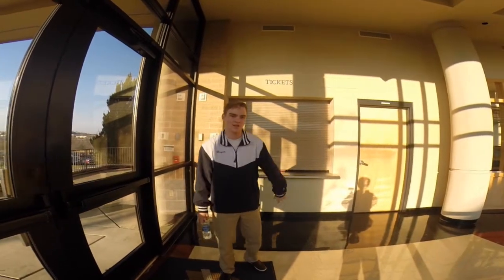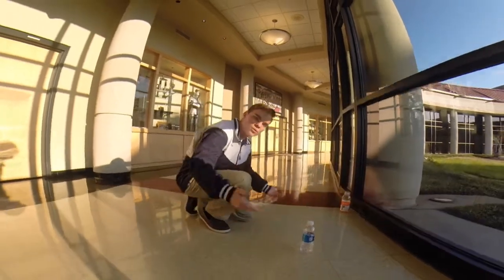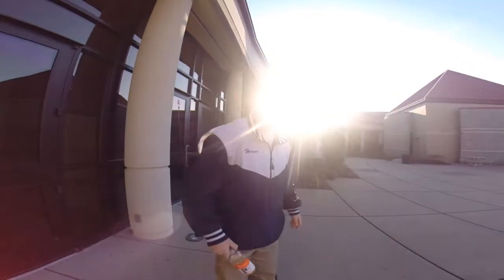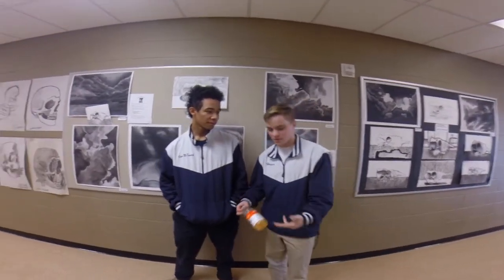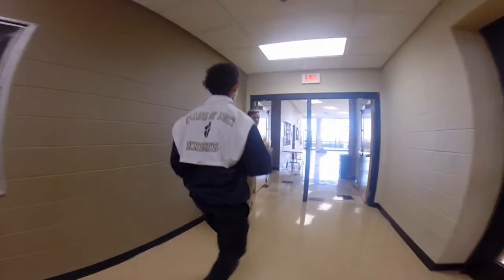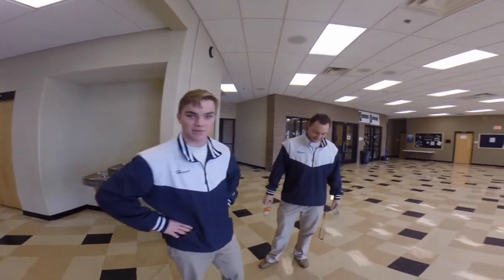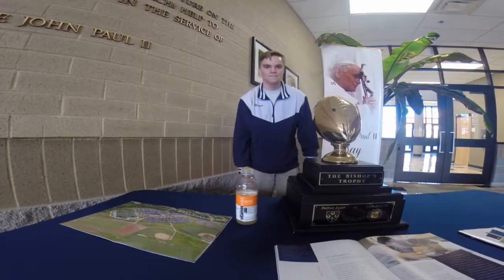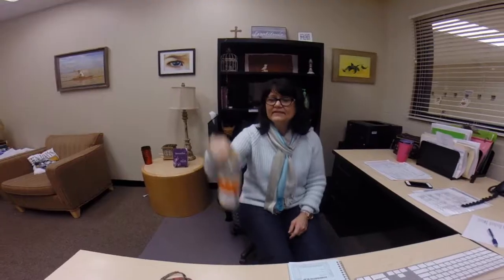How To: Bottle Flip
Jackson and Andy search the school for the best bottle flippers.